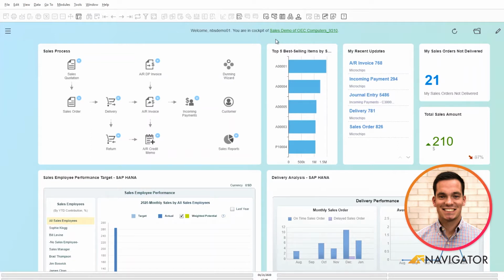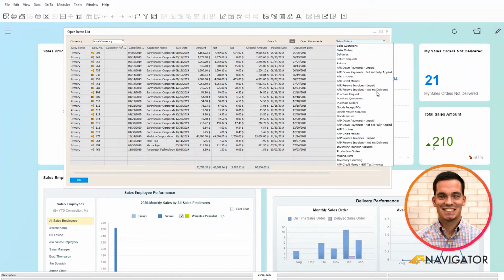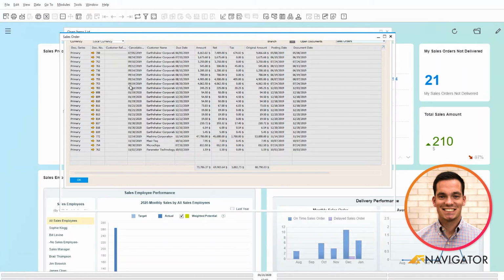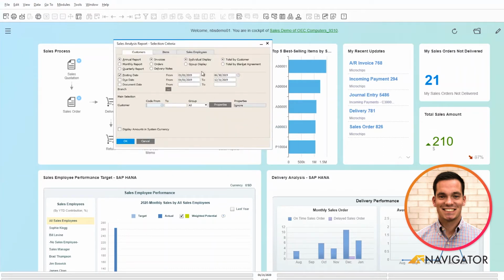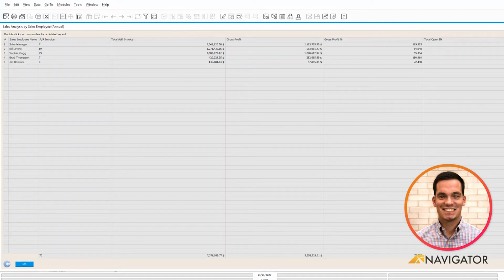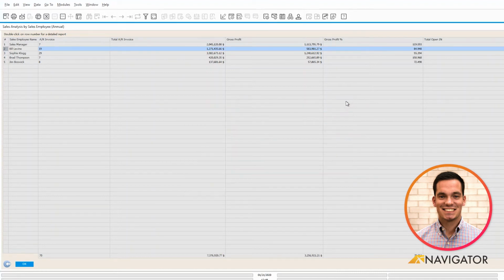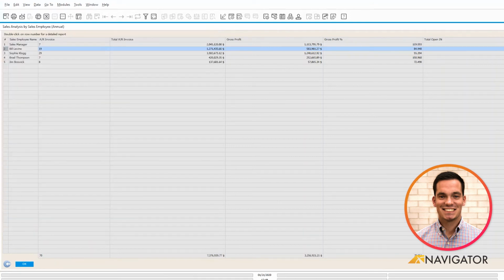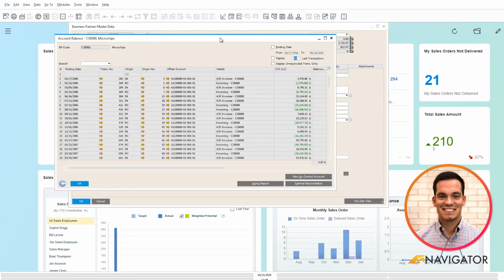An Overview of Sales Reporting Options | SAP Business One 2020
Here we go over the reporting options in the Sales A/R Module in SAP Business One.